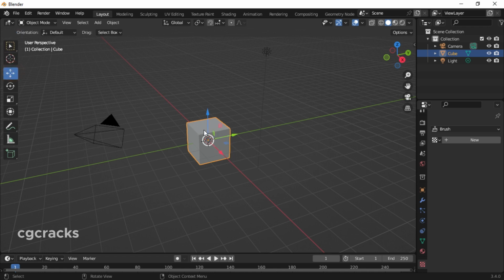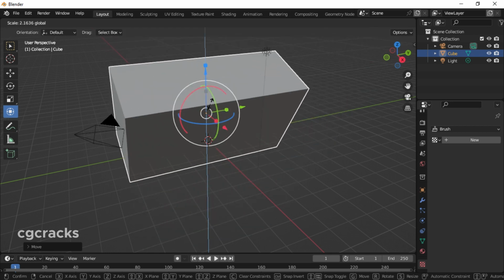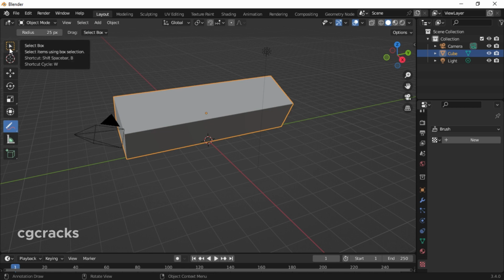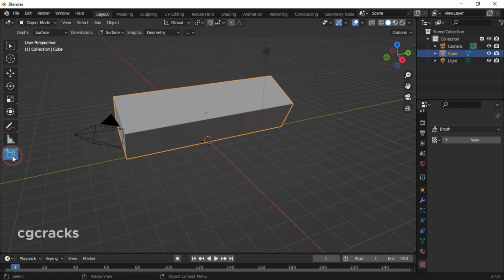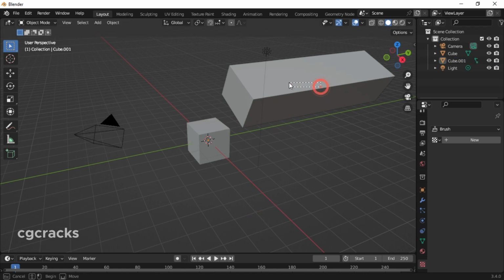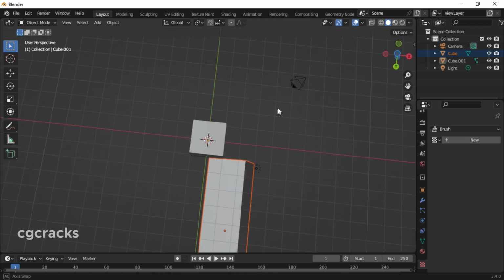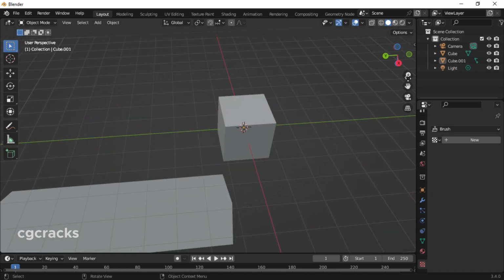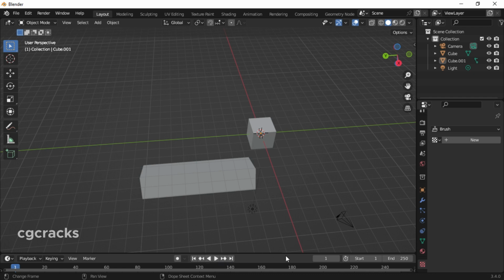Blender Version [3.4] User Interface Tutorials | Part 3 - CG Cracks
In today's tutorial we are discovering the interface of Blender 3.4 latest version. In this video we will come across certain keywords like select box, cursor, scale tool, move, rotate tool, annotate tool, measure tool and add cube tool

blender tutorial
blender
blender basics
blender user interface
blender version 3.4 user interface
blender tutorials for beginners
mesh
edit mode
active properties
blender properties
object mode
animation tutorials in blender
sculpturing tutorial in blender
sculpturing tutorials
blender for beginners
texture properties
collection properties
render properties
particle properties
physics properties
blender version 3.4 tutorials for beginners
layout in blender
my first blender tutorial
modeling in blender
texture painting in blender 3.4
blender arts